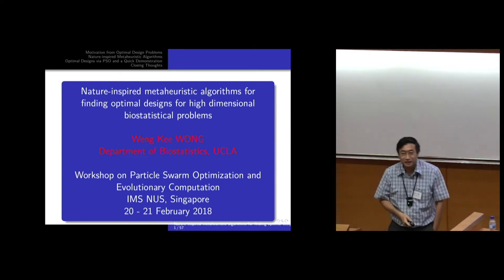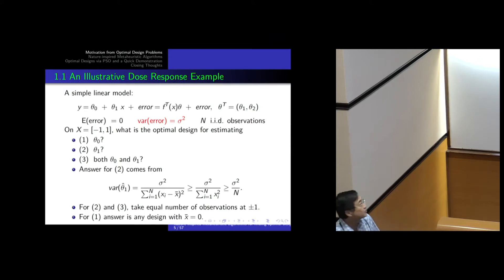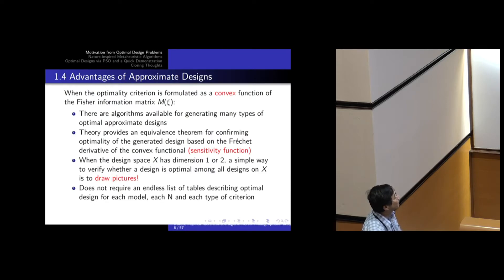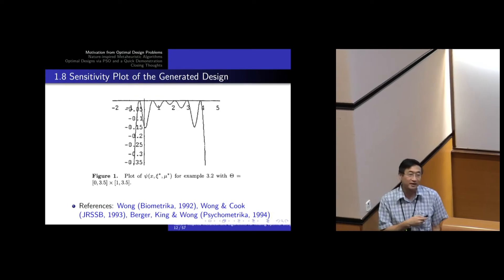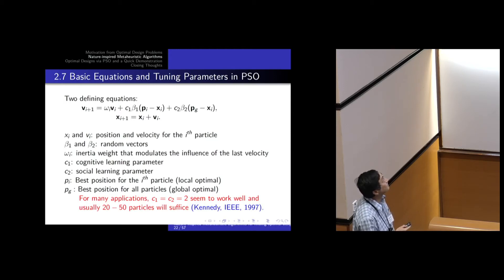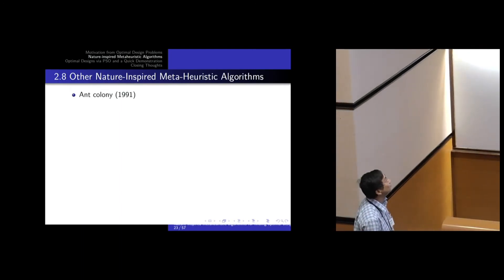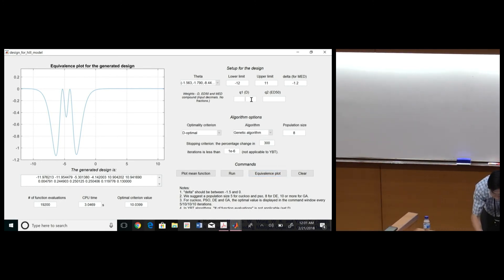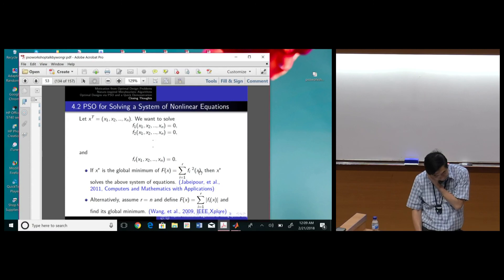Nature-inspired metaheuristic algorithms for finding optimal designs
Weng Kee Wong
University of California, Los Angeles, USA